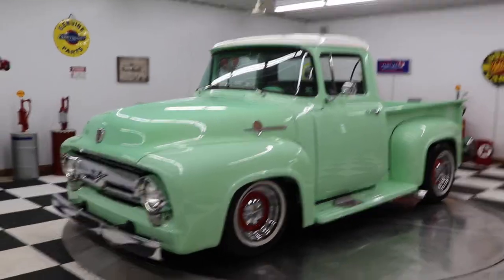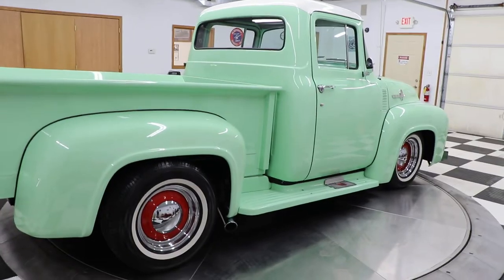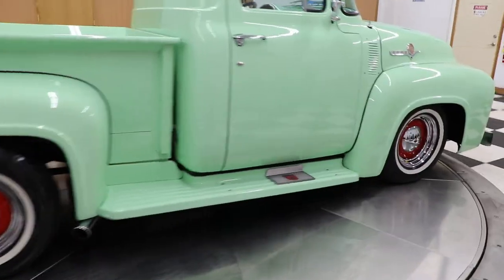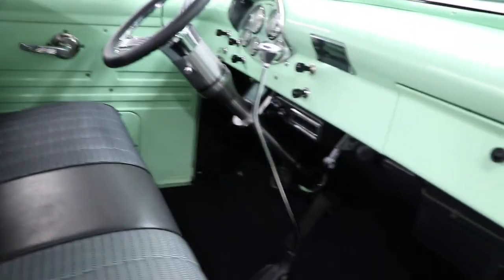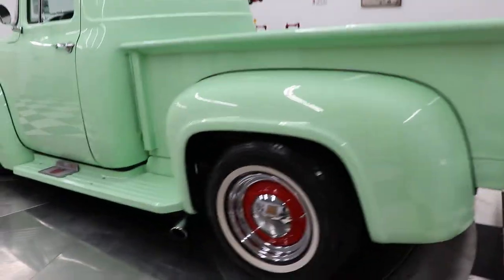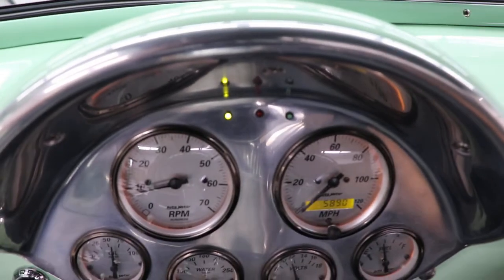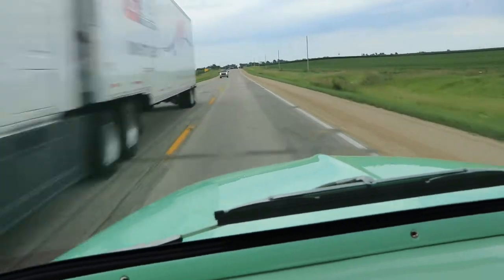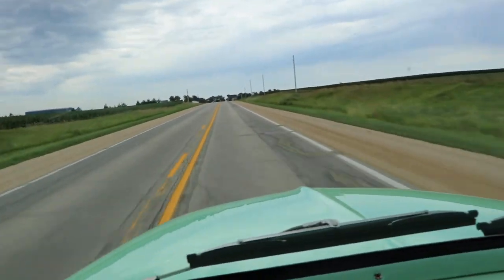1956 Ford F100 PickUp